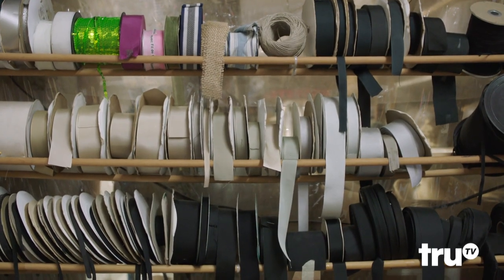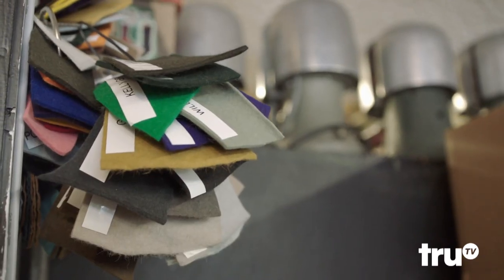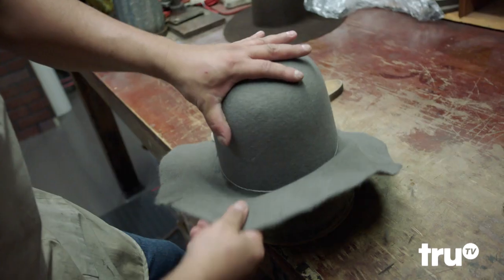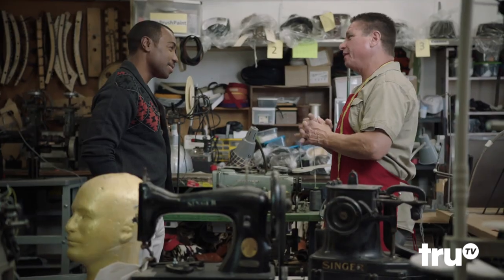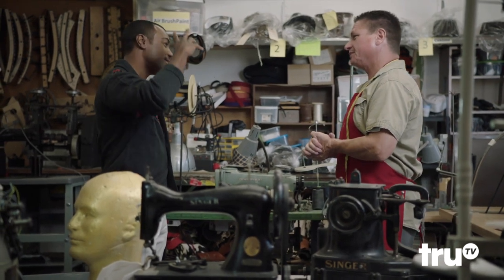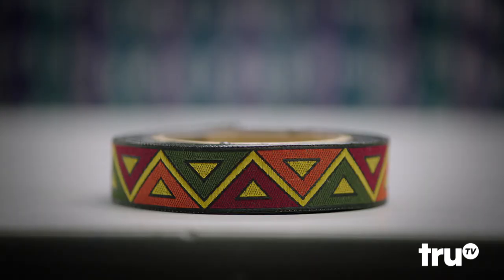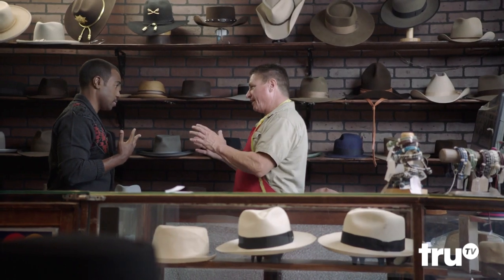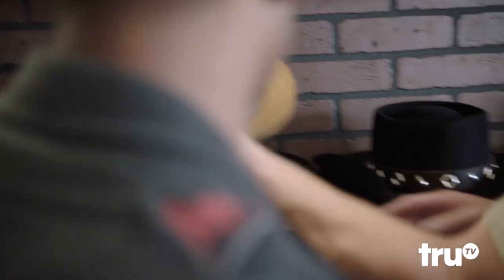Upscale with Prentice Penny - The Foundation of a Hat | truTV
Anybody can be a "hat person," if you know what to look for.

About Upscale with Prentice Penny:
Upscale with Prentice Penny is an all-new lifestyle series helmed by the noted showrunner, writer and producer and infused with his comedic sensibility. The unscripted series will premiere 12 episodes in its first season. In each half-hour episode, creator and host Prentice Penny will embark on a journey to demystify what it takes to live an upscale life, exploring a variety of topics ranging from food and drinks to travel and fashion. From buying a better bottle of wine to getting a custom-made suit for less than some off-the-rack options, Upscale with Prentice Penny is about offering viewers ways to live a more elevated lifestyle by unlocking a world that often feels unattainable.